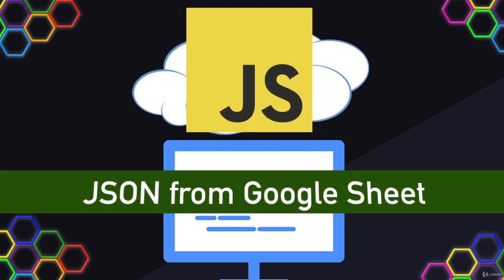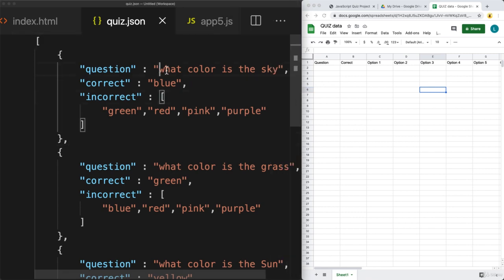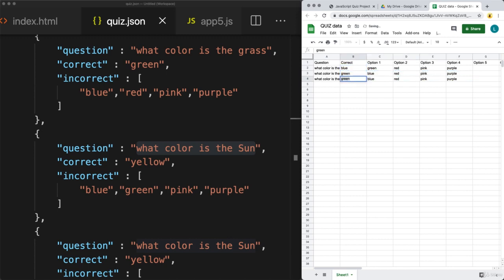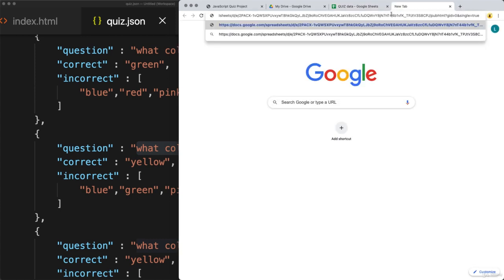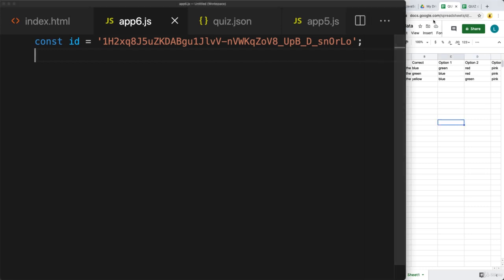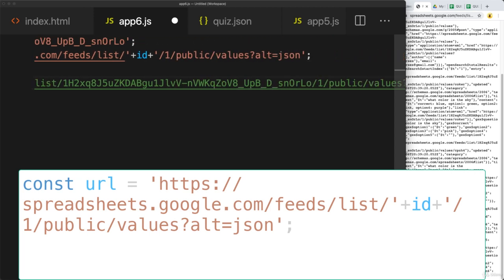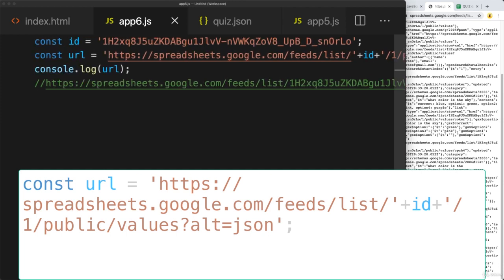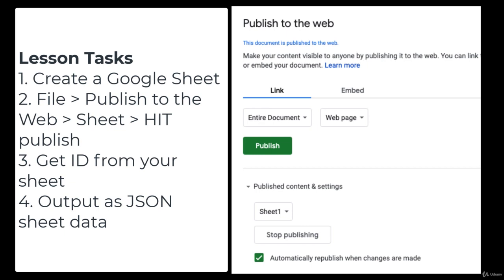AJAX Dynamic Web Pages 0309 - Load JSON source data from a Google Sheet File